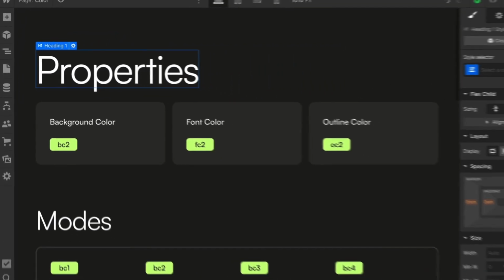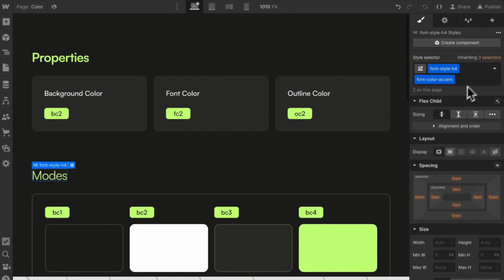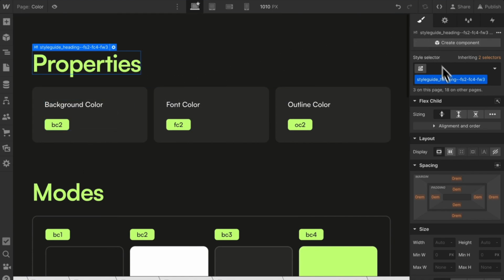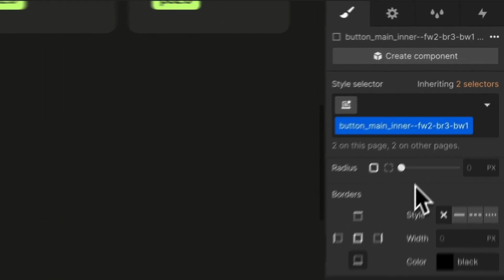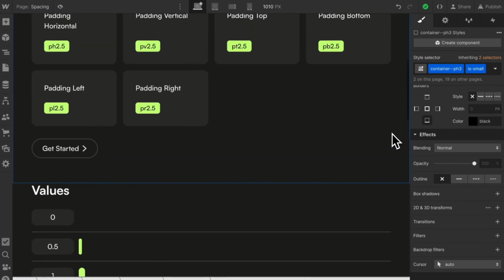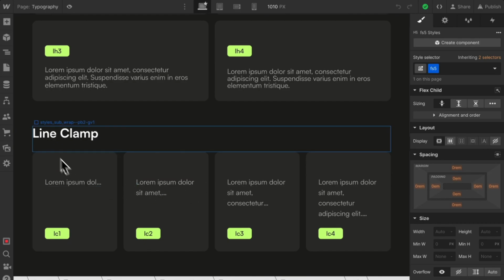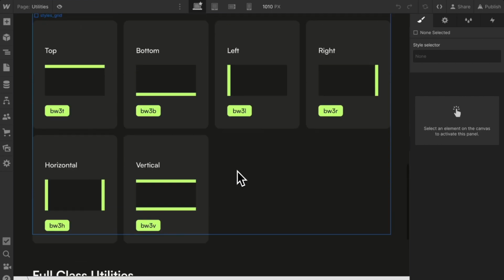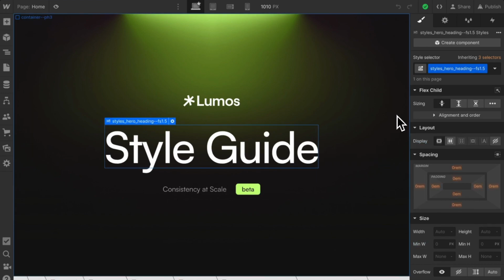Lumos V1 Framework for Webflow